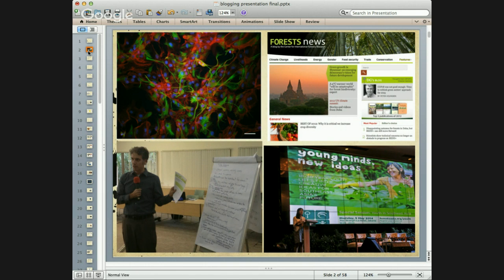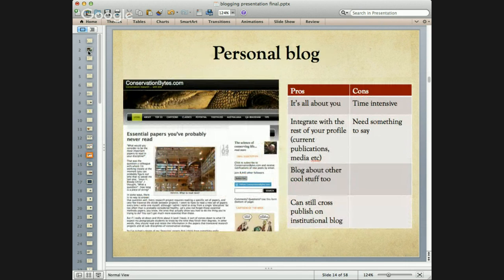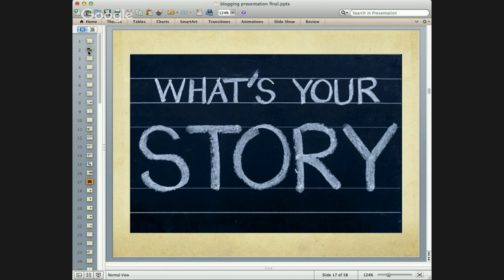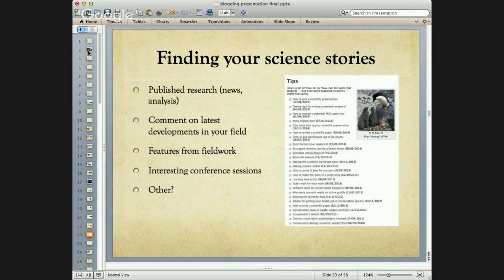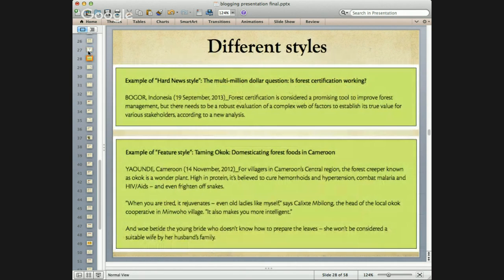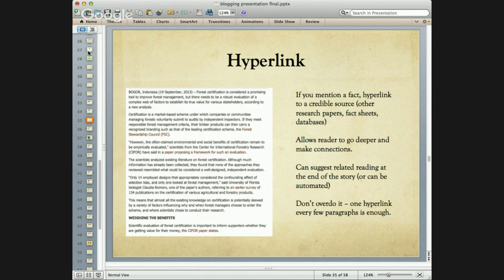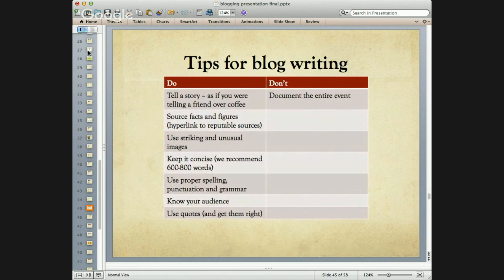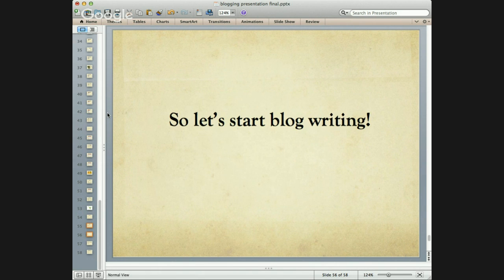How to write a science blog people want to read (part 1)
In this webinar you'll learn how to turn a scientific research paper into a blogpost and structure your stories.

This webinar is one of a series of Future Earth popupwebinars on communications. Find them all and access the slides used